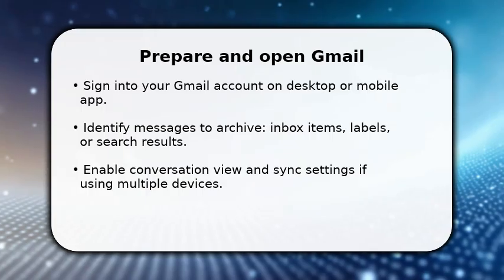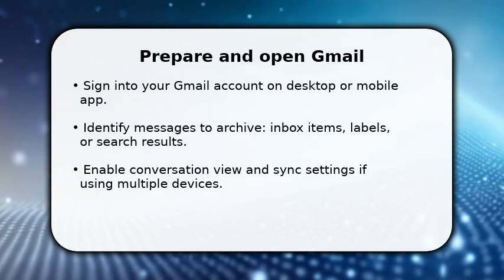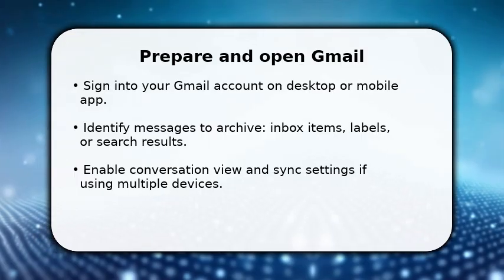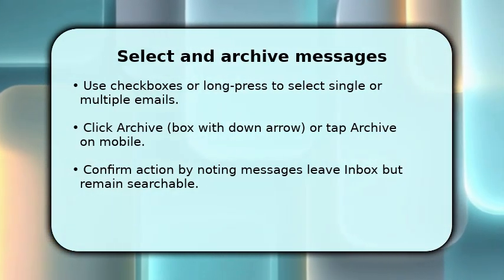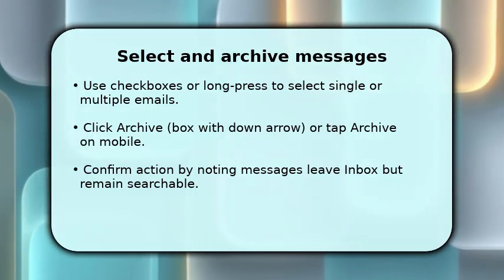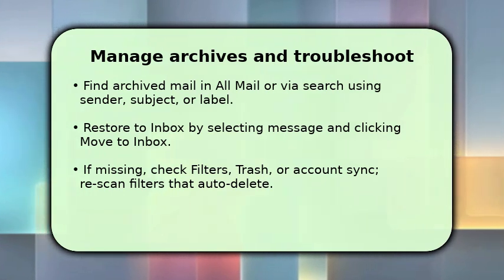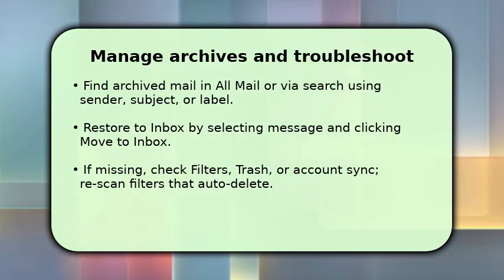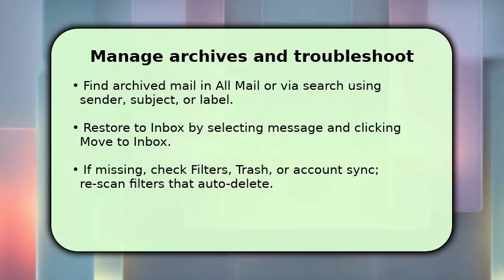How to Archive Mails in Gmail - Step by Step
Learn the essential steps to archive emails in Gmail for better organization and storage management. This video guide provides a clear, step-bythy process from start to finish.

archive mails, gmail organize, step by step gmail archiving, manage emails in Gmail, email storage tips for Gmail